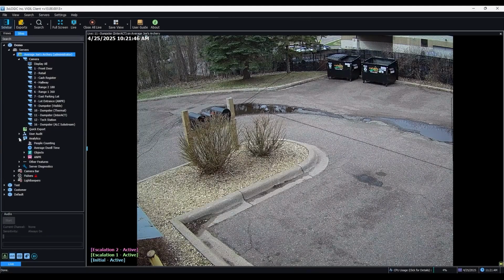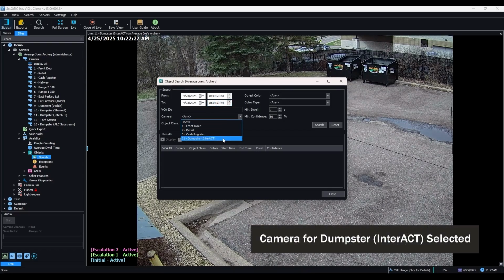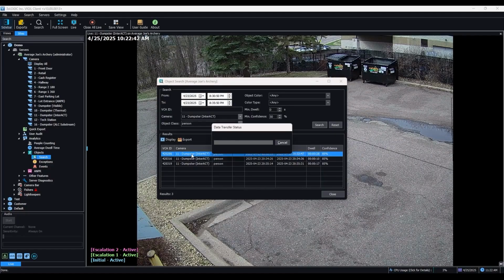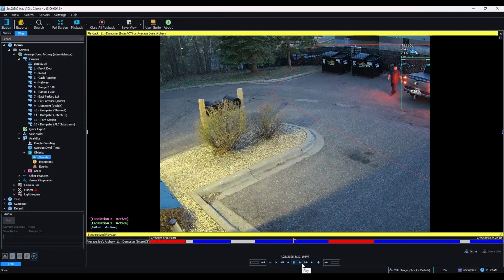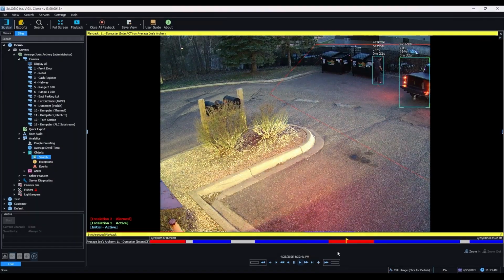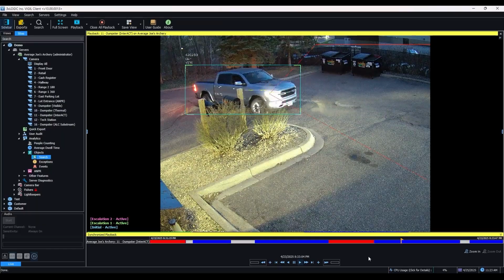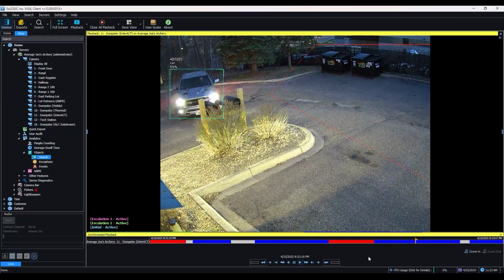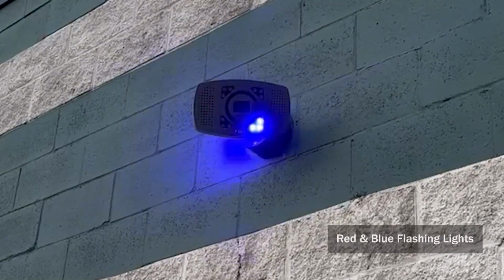InterACT Camera in Action: Stopping Unauthorized Dumpster Use with Smart Detection & Alerts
Watch the 3xLOGIC InterACT camera and software work together to detect and prevent unauthorized activity—in this case, someone attempting to dump items illegally.

In this quick demo, we’ll show you how to
- Search for specific events (people, vehicles) by date, time, and classification
- Instantly review incidents with visual cues and dwell timers
- Trigger alarms, flashing lights, and sirens when someone enters a restricted zone
- Customize alert colors and sounds to match your security needs

What Makes InterACT Powerful
- Smart Search – Find people or vehicles in seconds with AI-powered filtering
- Zone-Based Alerts – Trigger lights, sirens, and recordings when an area is breached
- Bright Multi-Color LEDs – Highly visible deterrent in day or night conditions
- Audible Siren – Loud, clear sound to stop intruders in their tracks
- Integrated Playback – View thumbnails, timelines, and activity snapshots instantly

Follow Along
0:00 Introduction
0:17 Searching for People or Vehicles in InterACT
0:35 Selecting Camera & Classification
0:44 Search Results & Incident Details
0:53 Playback with AI Outlines & Dwell Timers
1:11 Lights, Sirens, and Zone Triggers in Action
1:28 Thumbnail Previews & Alarm Zones
1:46 Deterrence in Action – Intruder Leaves
1:53 Illuminators Stay Active for Re-Entry Detection
1:58 Camera Front View & LED Colors
2:13 Customizing LED Colors & Siren Sounds
2:22 Loudspeakers for Maximum Deterrence
2:29 Wrap-Up & Closing

About 3xLOGIC
3xLOGIC is a leader in security hardware, software, and cloud solutions. We go beyond security by turning data into actionable insights that drive visibility and real business value.